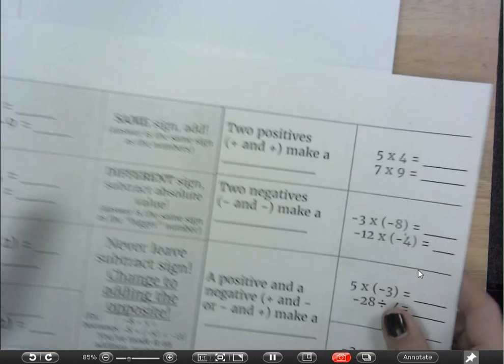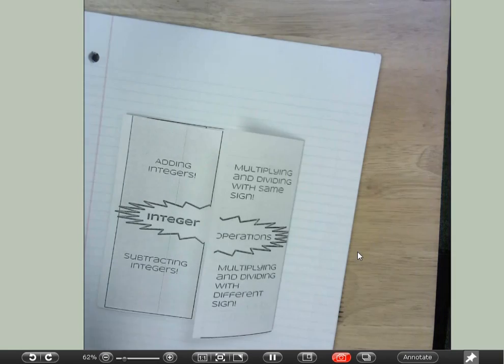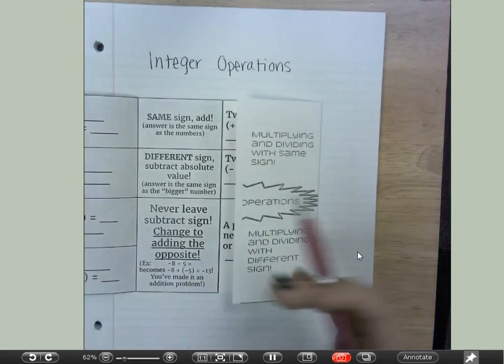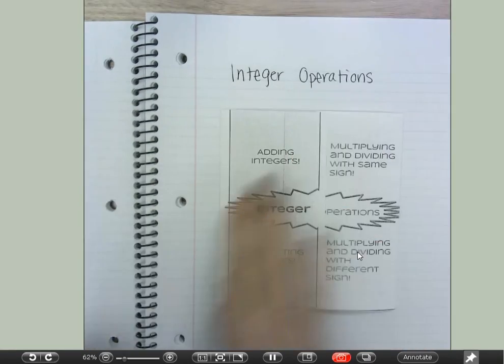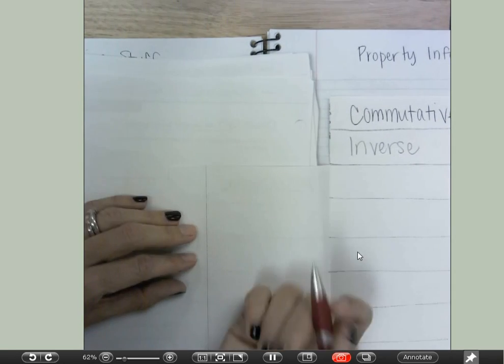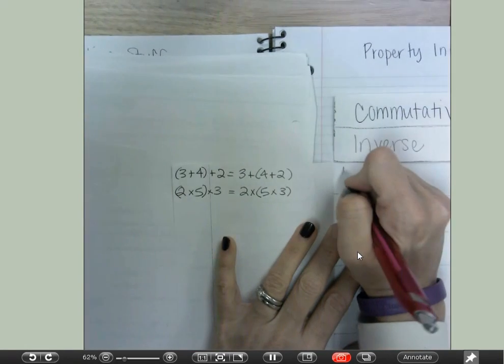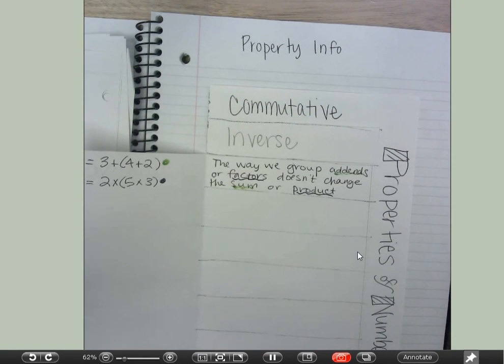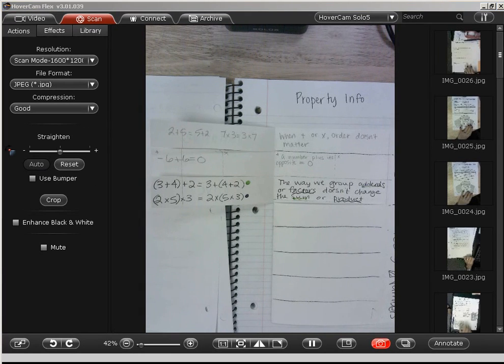Tuesday Journal Pages